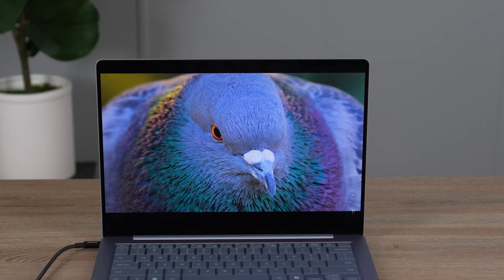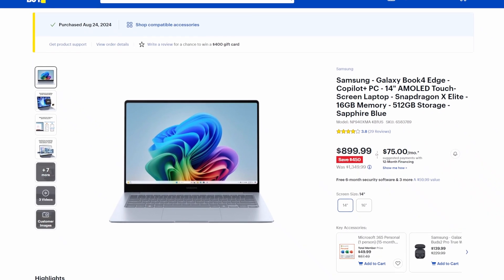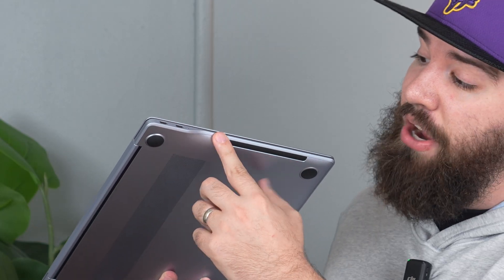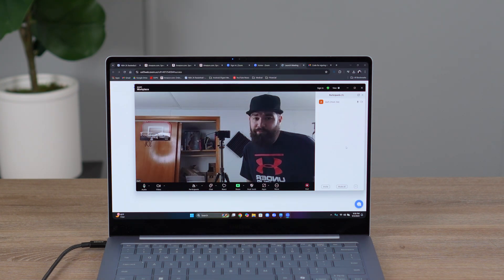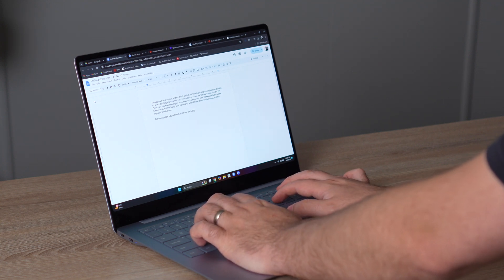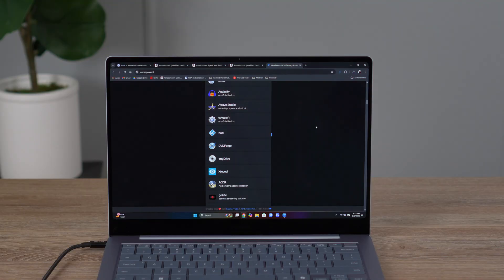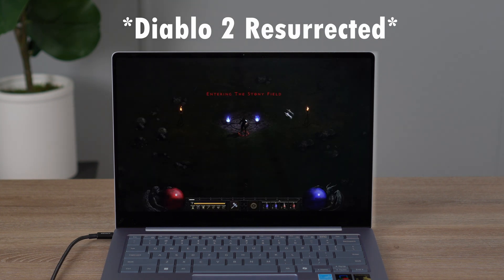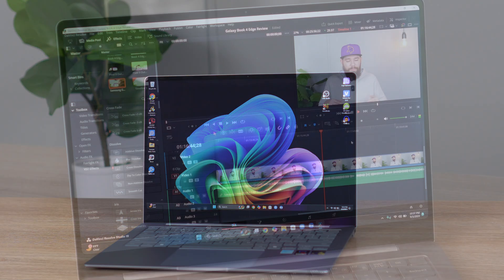Samsung Galaxy Book4 Edge 14" Review: The Best of Snapdragon?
The Samsung Galaxy Book4 Edge has been on sale a ton lately, but is it worth buying over other snapdragon laptops? Find out in this full review!

Video chapters:

00:00- Intro
00:46 - The promise of arm
01:23 - Retail price and sales
02:04 - Some competition
03:36 - Is this a good value?
03:56 - Design overview
04:55 - Keyboard and touchpad
05:38 - Upgradability
06:07 - Ports, speakers, and webcam
07:15 - Display overview
08:18 - Performance/Software overview
12:03 - Battery life
12:52 - Gaming and video editing
14:20 - Should you consider this laptop?
17:00 - Ways to support (like, subscribe, use the links below)